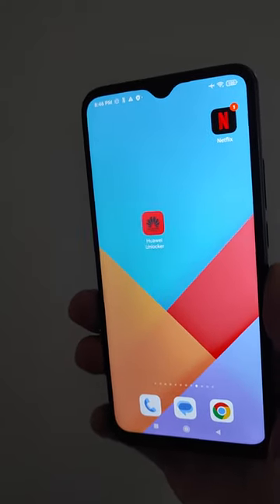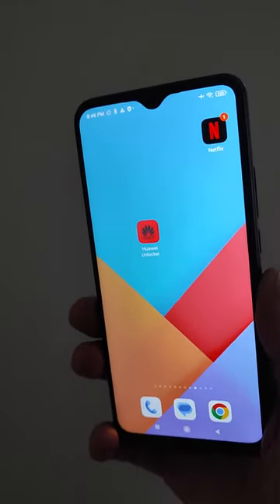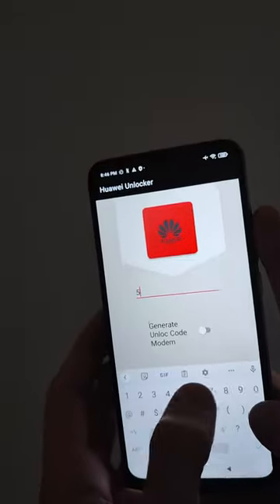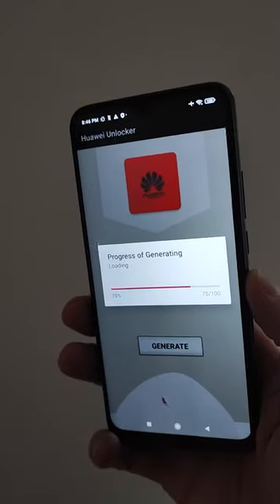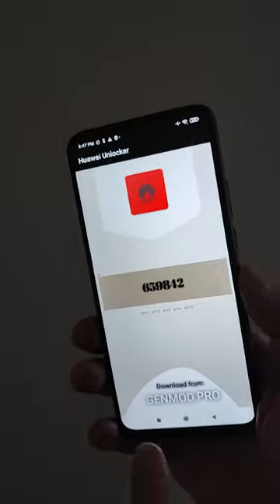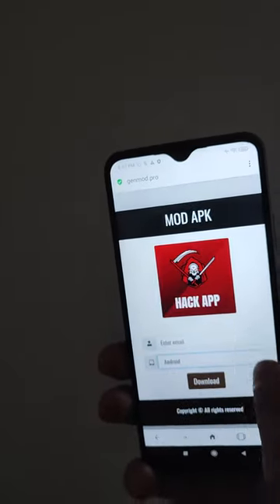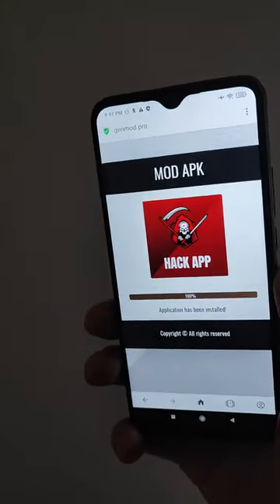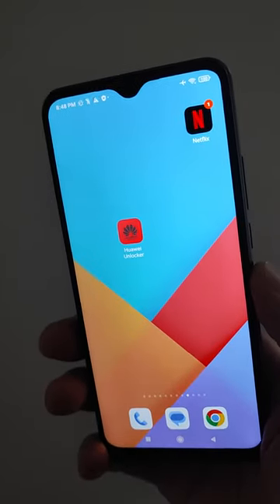Unlock Your Huawei Modem Easily! | Huawei Modem Unlocker & Code Generator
Looking to unlock your Huawei modem? Look no further! In this video, we'll guide you through the process of unlocking your Huawei modem using a reliable unlocker tool. Say goodbye to restrictions and enjoy the freedom to use your modem with any network provider. We'll also introduce you to a convenient code calculator that generates unlock codes for your Huawei modem, absolutely free! Don't miss out on this opportunity to unlock your modem and expand your connectivity options. Watch now!